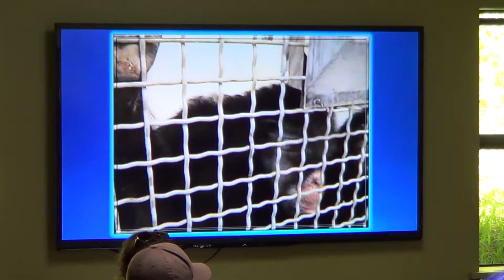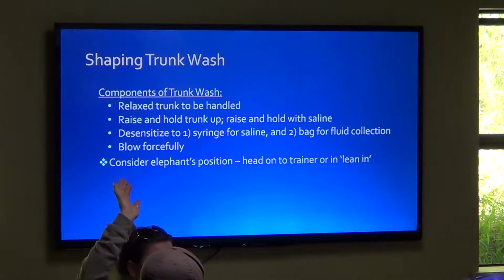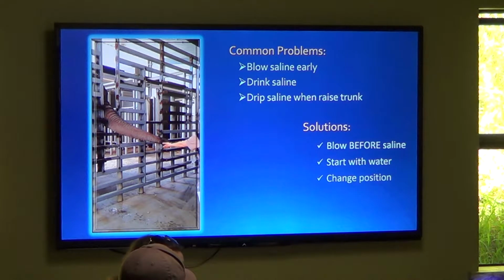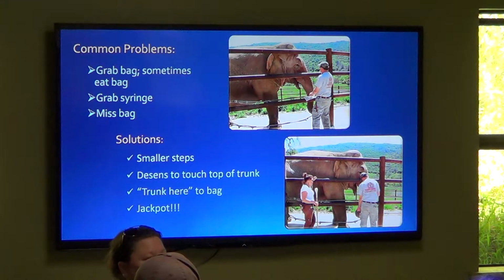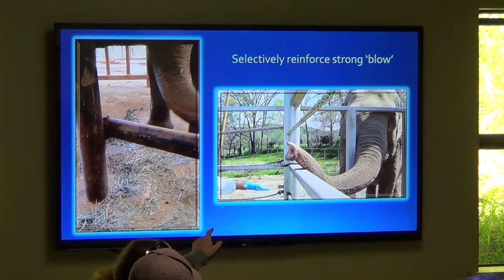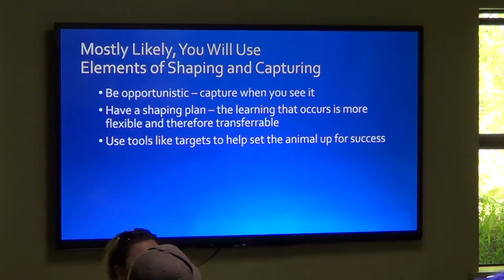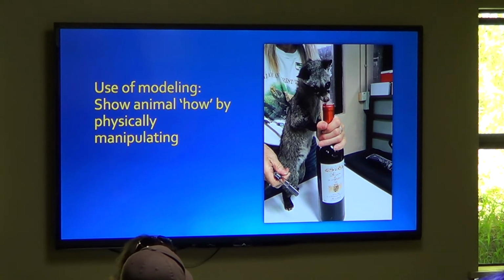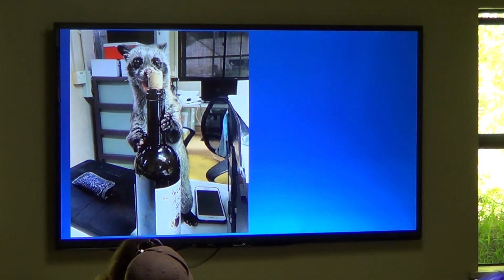Methods for Training New Behaviors Part 2